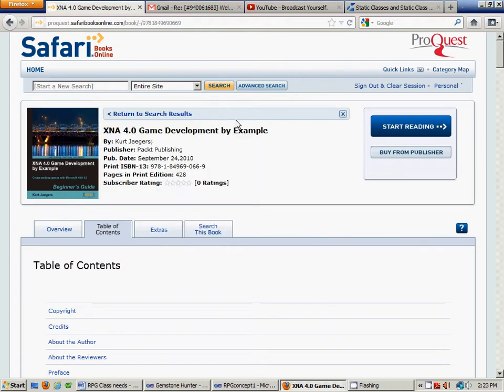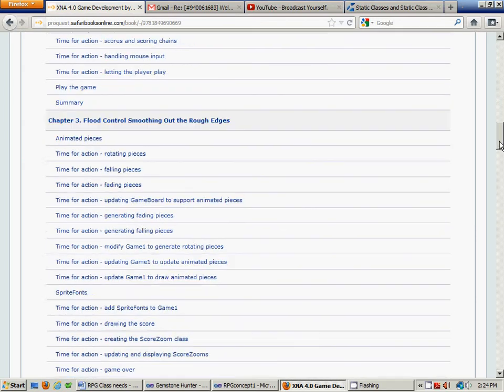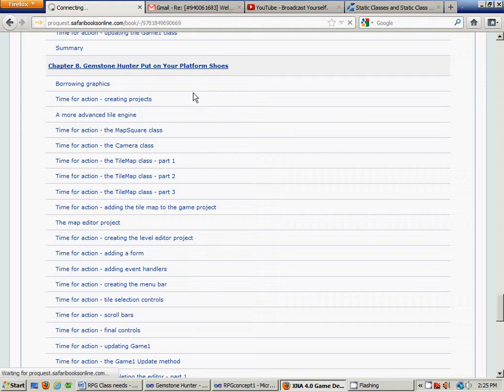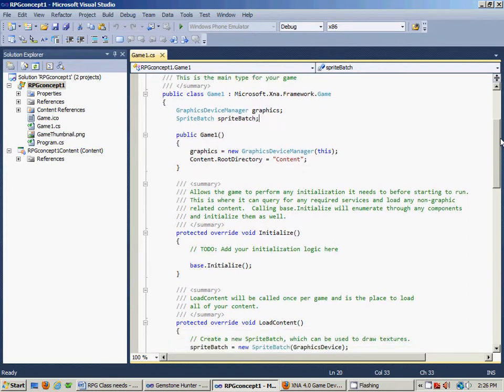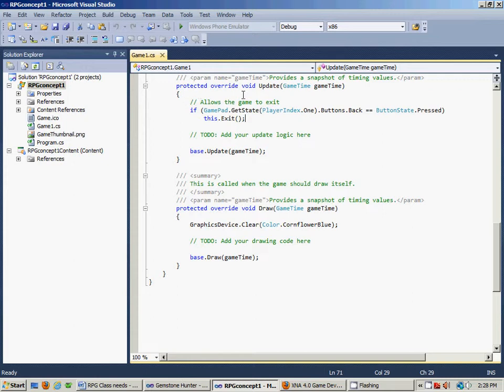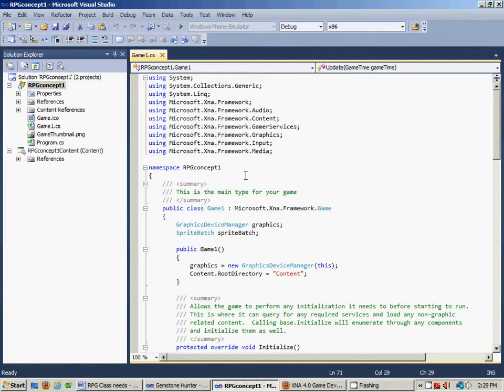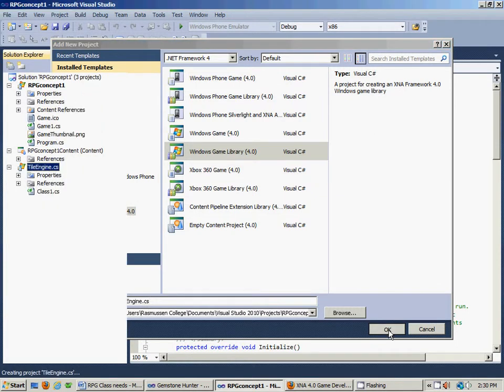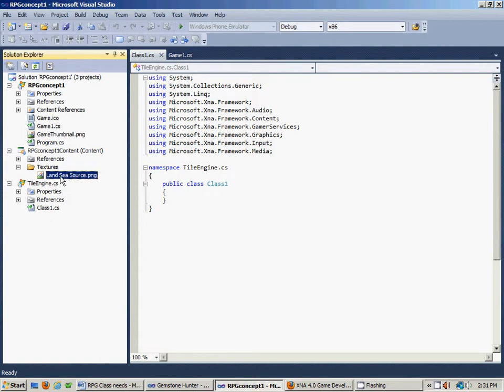RPG From Scratch Part 6.avi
We begin to set up our project so that we can begin coding the RPG and the map editor.  We give a quick break down on how XNA provides us a template for a game loop and go over some of the existing methods in the game1 class.